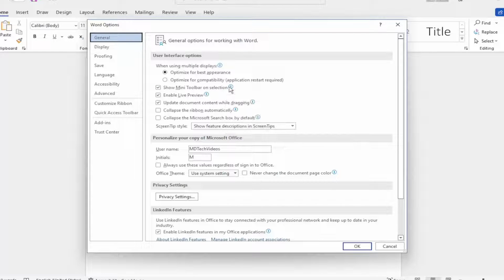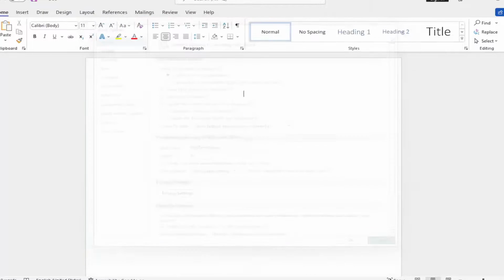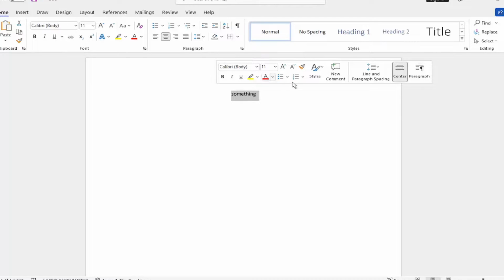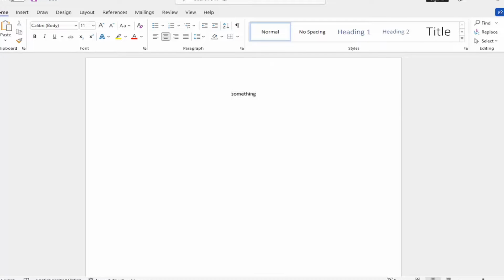How to Show Mini Toolbar on Selection in Word/Excel/PowerPoint [Tutorial]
Microsoft Office suite is one of the widely used productivity software and is available for popular desktop and mobile operating systems, including Windows, Mac OS X, Android, and iOS. Users who can’t afford the desktop version of the software can use the web version of Office.

If you have been a user of Office Word or Excel for a long time, you probably have noticed the small toolbar that appears when you select a portion of the document in Word, Excel or PowerPoint. That is, a mini toolbar appears when you select a word or line using the mouse or touchpad.

When you select text, you can show or hide the handy Mini toolbar, which helps you work with fonts, alignment, text color, indenting, and bullets.

This tutorial will apply for Microsoft Word and Excel 2021, 2019, 2013, and 2010 for both Windows (such as Dell, HP, Lenovo, Samsung, Toshiba, Acer, Asus) and macOS (MacBook Air, MacBook Pro, MacBook Mini) devices.